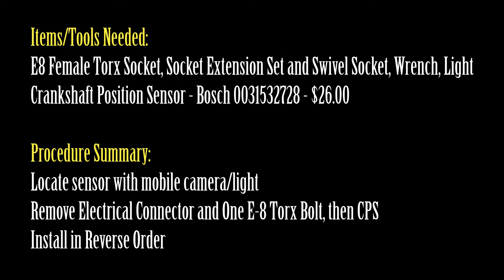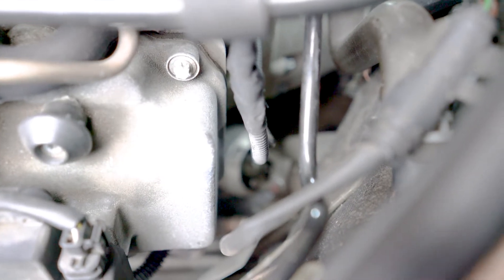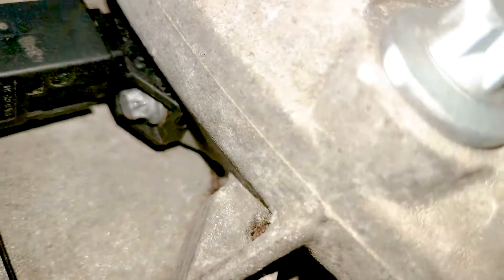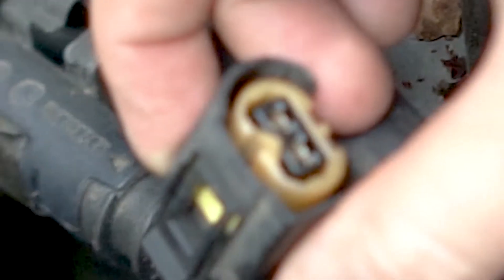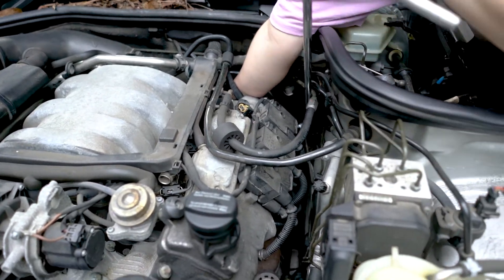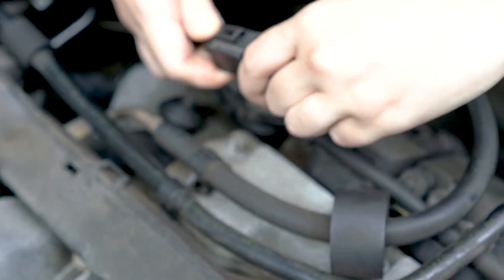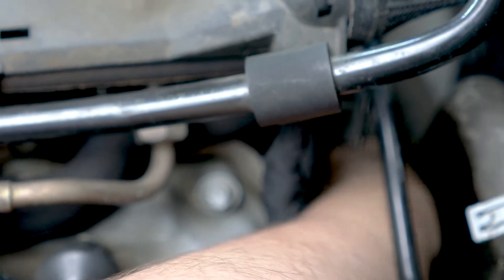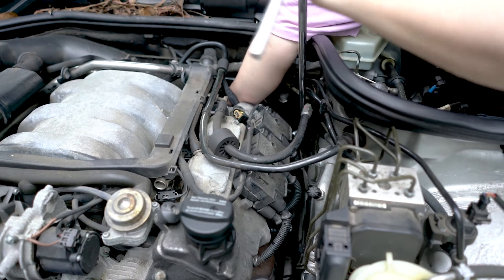Mercedes Benz W210, W220 No Start - Crankshaft Position Sensor DIY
If your S500, S430, or E320 does not start, or if you get the following fault codes, you need to replace your CPS.  However, I recommend you replace this before it fails at every 70,000 miles.  Engine Fault Code: P0335, P0336, P0337,  P0338, P0339,  P0385.